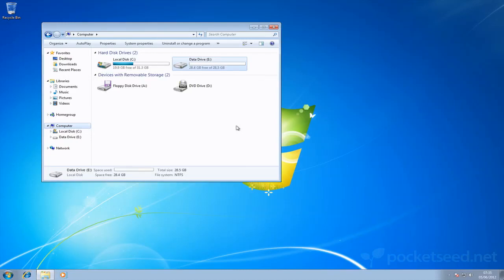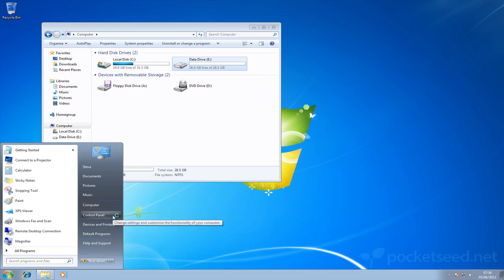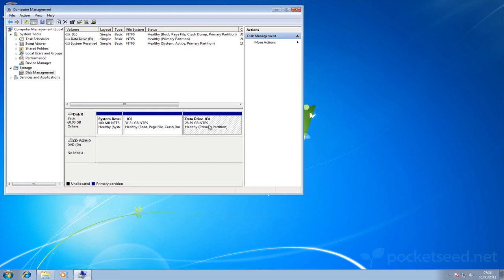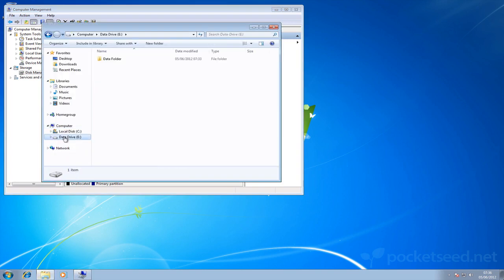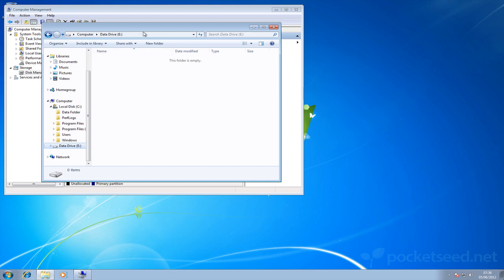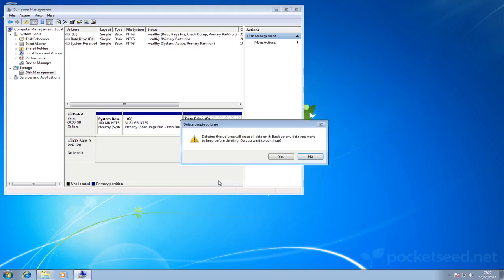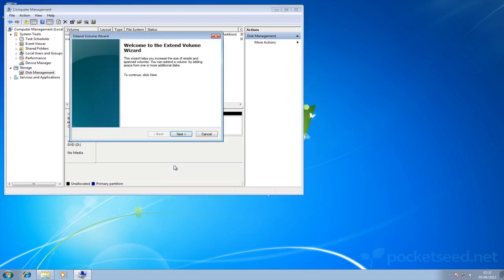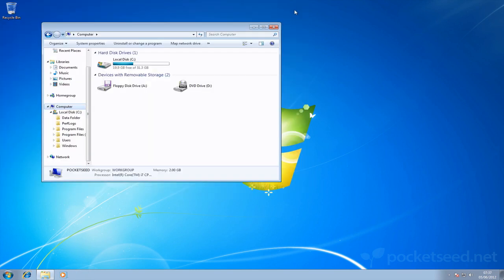Windows 7 - Resize a partition / Merge two partitions to one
In this screencast we cover merging two partitions on a hard drive into a single partition.